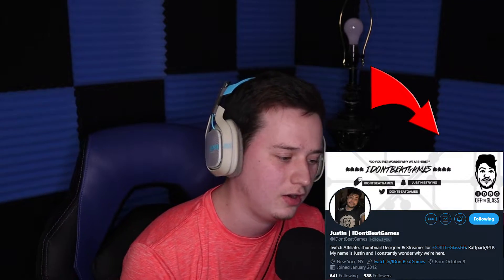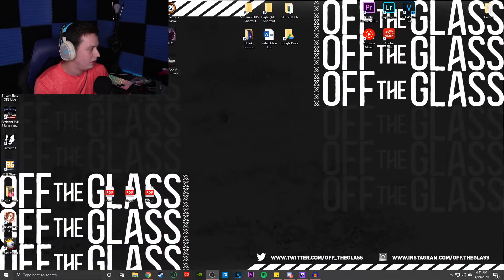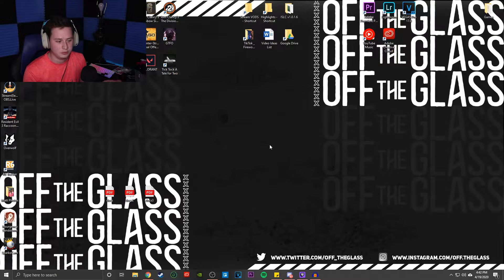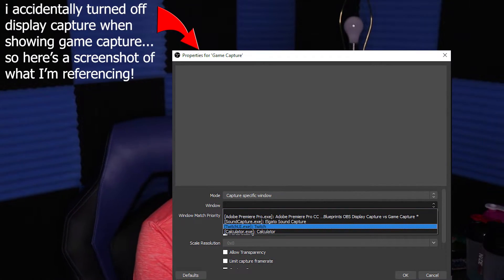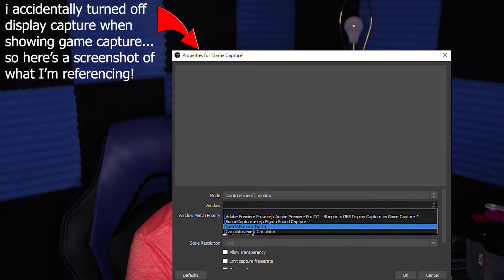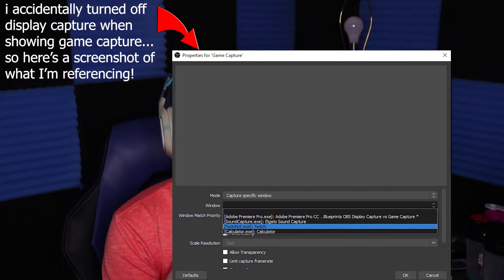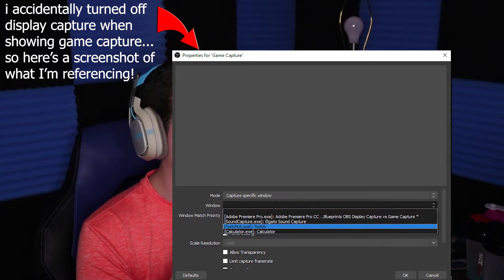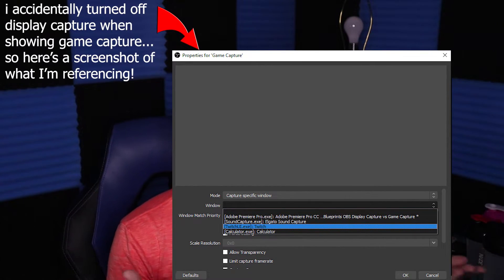OBS Display Capture vs Game Capture - Which is Better?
In this video, we discuss OBS Display Capture vs Game Capture and talk about which is "better"! A lot of people think that game capture will give you better performance on your stream, but this video will help clarify and explain what OBS Display Capture and OBS Game Capture is!

My Gear:
►PC Specs: i7 8700k overclocked @ 4.3Ghz (Water Cooled), RTX 2060 6GB, 16GB Corsair Vengeance RGB RAM, 256GB SSD + 2TB 7200rpm Toshiba HDD, ASUS STRIX Z370

► Mouse: Logitech G502

►Keyboard: Dierya 60%

►Mic: Blue Yeti

►Camera: Logitech C920

►Headset: Astro A40

►Phone: Pixel 2 XL